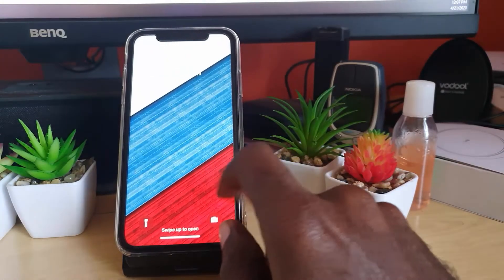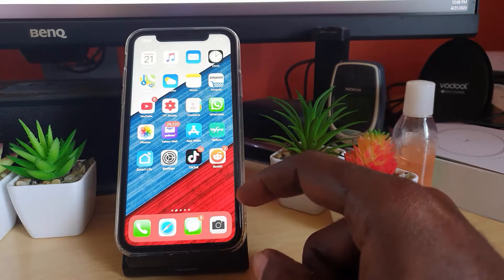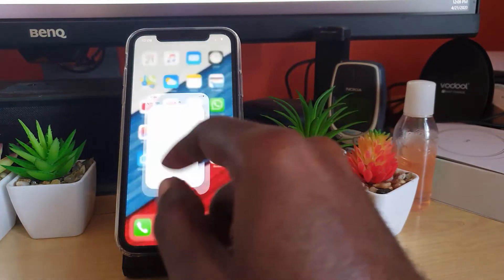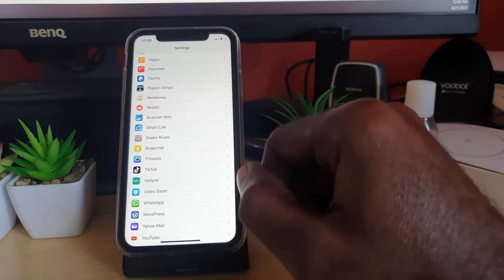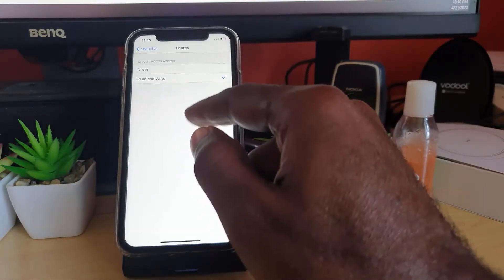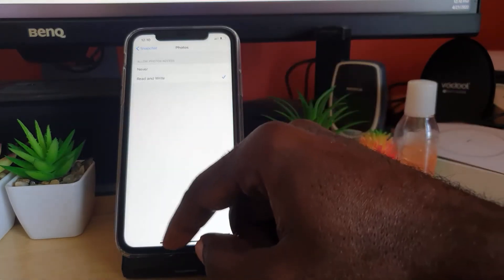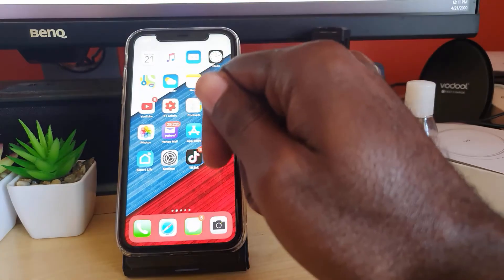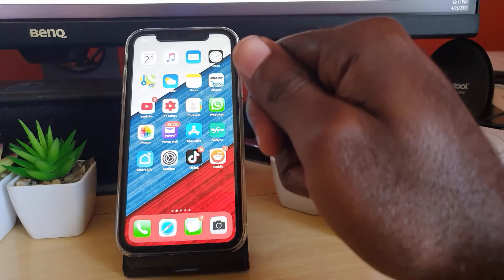How to allow Access to Photos on Snapchat 2021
Here we go this is How to allow Access to Photos on Snapchat so you can access them and upload them. Usually if you or someone else denied access when you want access you will run into problems. This guide shows how to allow access once more.